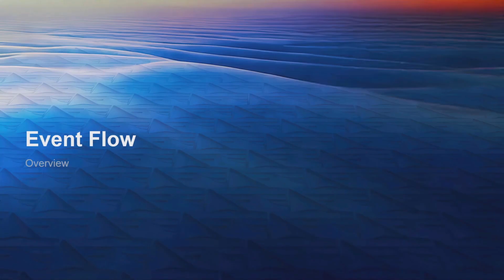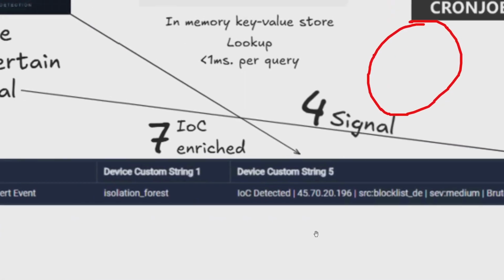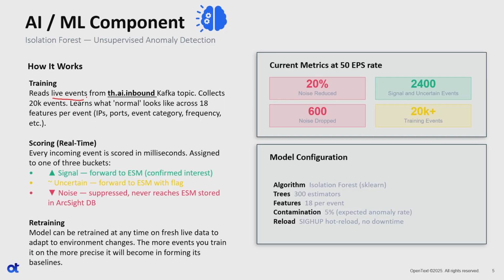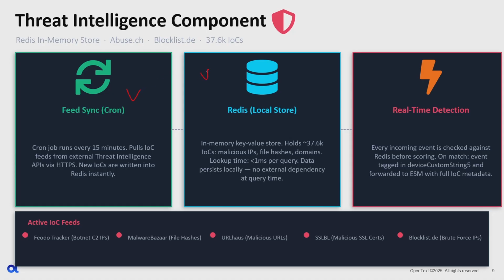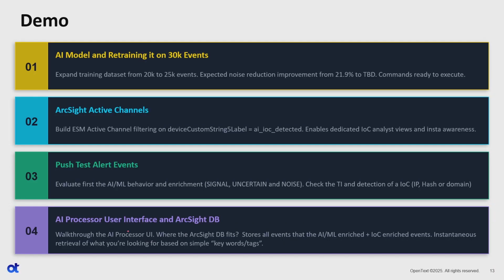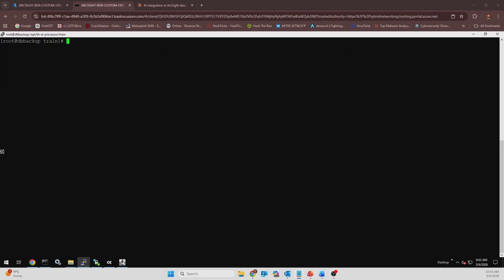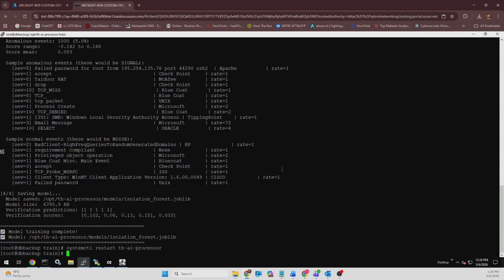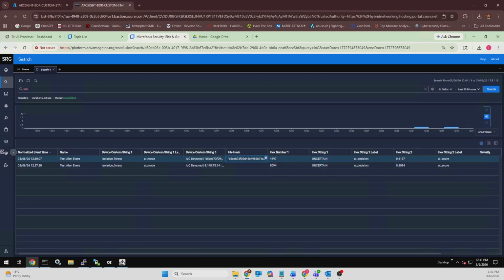TH AI/ML Processor - PoC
Proof of Concept (POC) that integrates an AI/ML noise-reduction and Threat Intelligence layer directly into the ArcSight event pipeline — at the Kafka message bus level — before events reach the ArcSight ESM or ArcSight DB. The system classifies every incoming security event as SIGNAL, UNCERTAIN, or NOISE in real time, suppressing low-value events from ESM while preserving them in the ArcSight DB. The result is a measurable reduction in ESM event volume, improved correlation, less resource utilization, analyst alert fatigue, and license cost — without any loss of forensic fidelity.